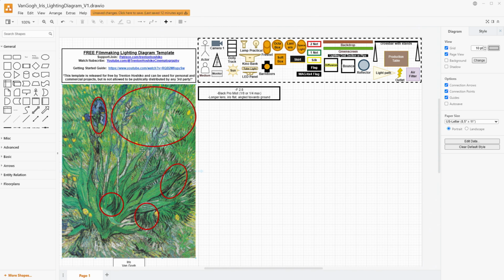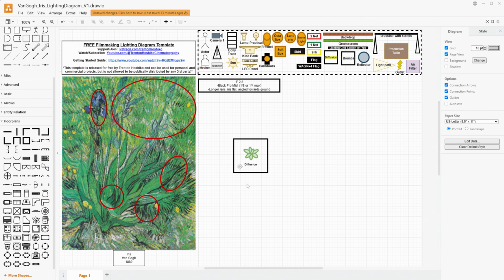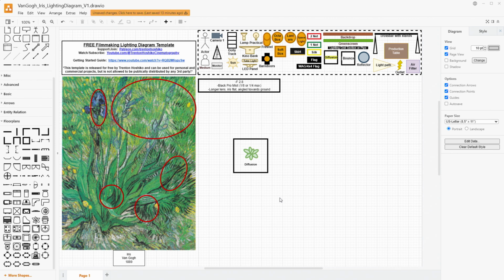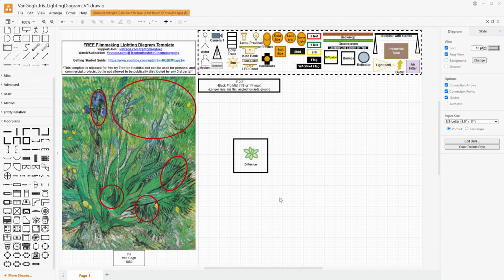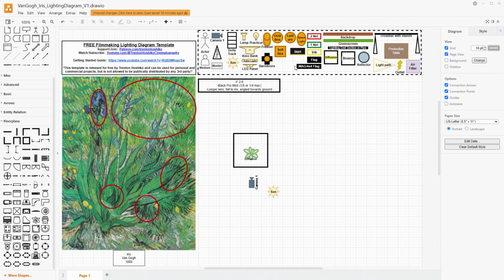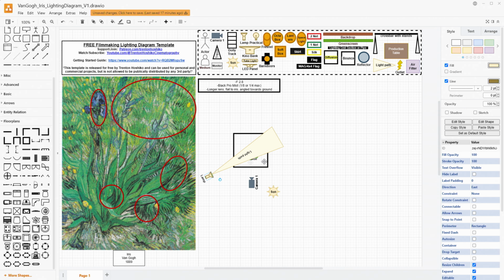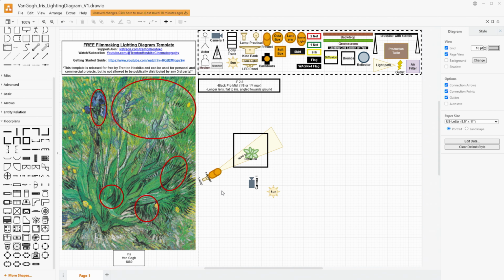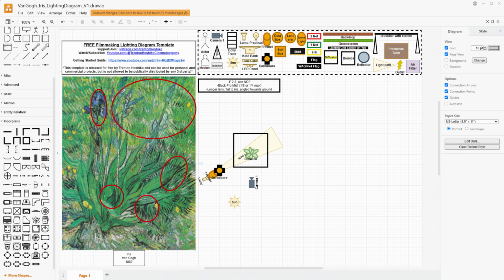Abstract Lighting Inspiration - Filmmaking Lighting Diagram Lesson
This Video Covers: 🎥 How to combine flat and hard lighting to create creatively flat images that have distinct edges. Here I talk about how to create large soft sources that you can then use fresnels to shape in ways similar to Van Gogh's "Iris".